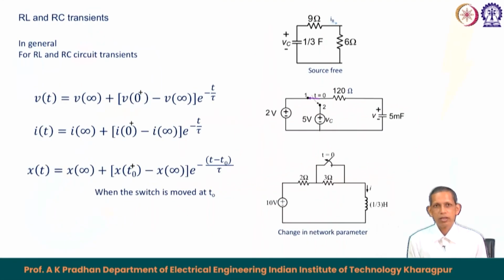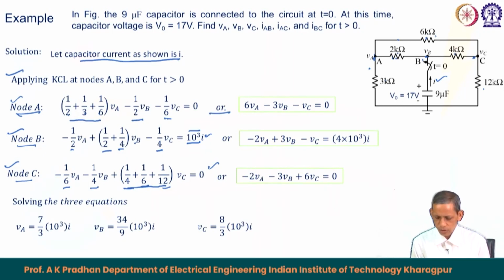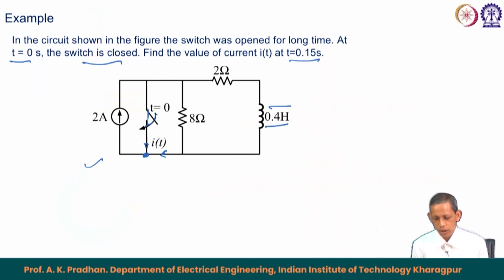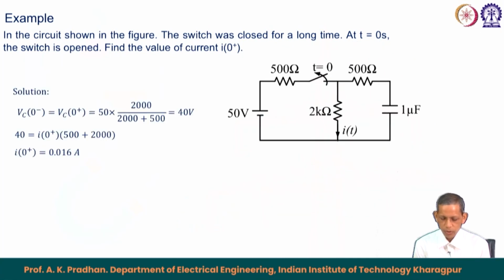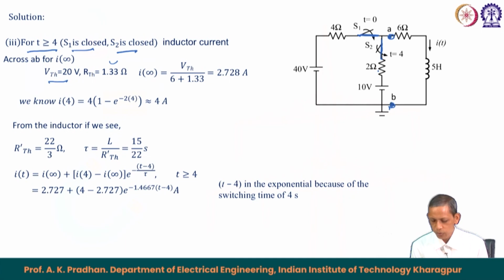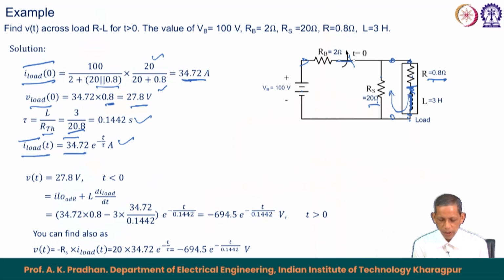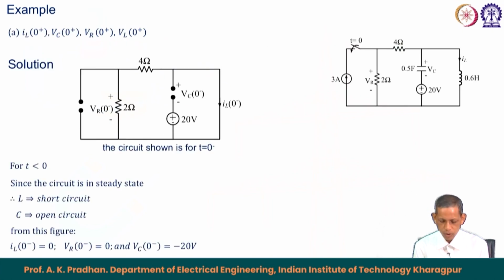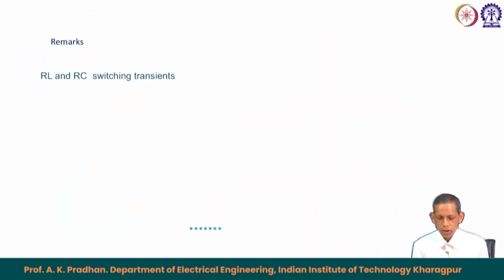Lecture 24 : Review Problems on RL and RC transients (old)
Problems on RL and RC transients